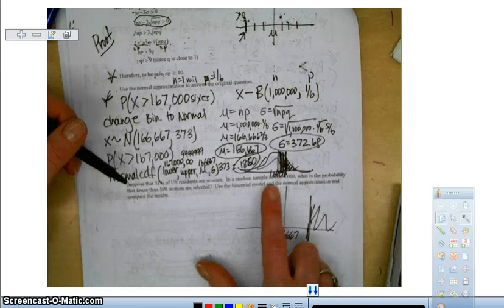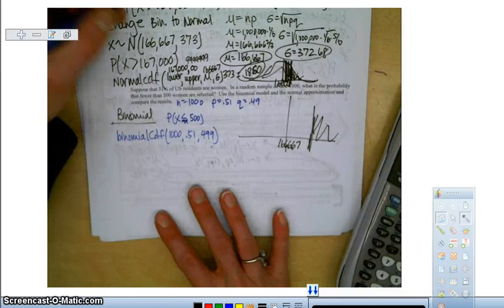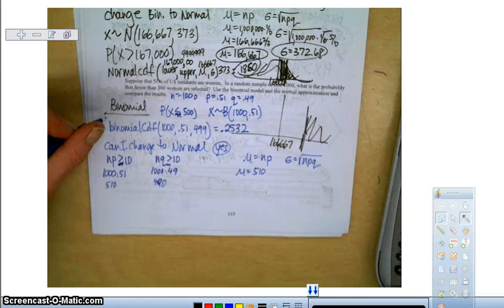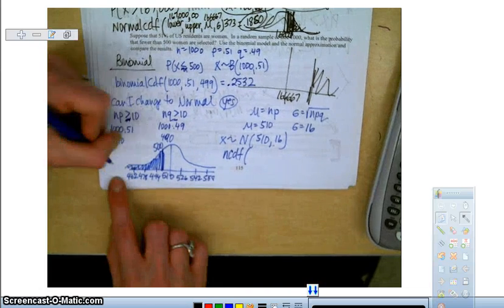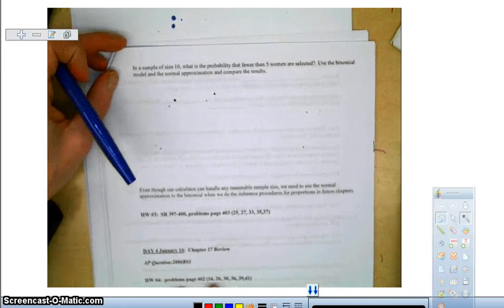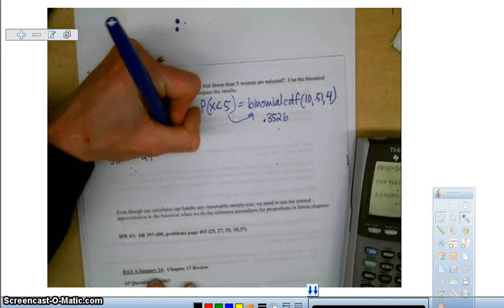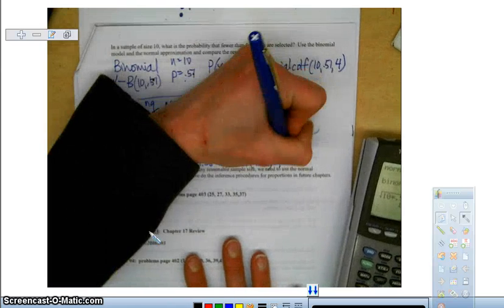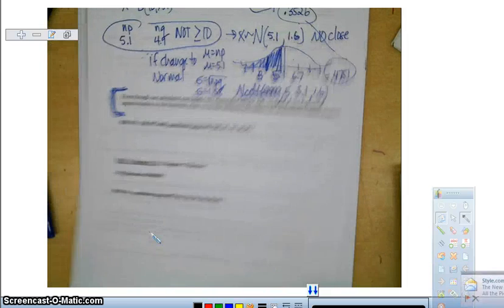Day 3 Normal Model Part 4